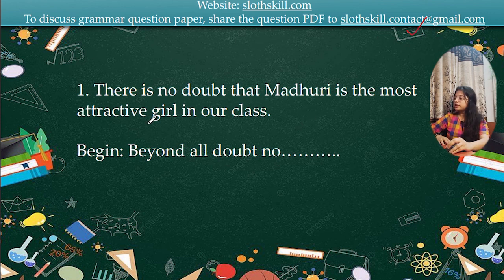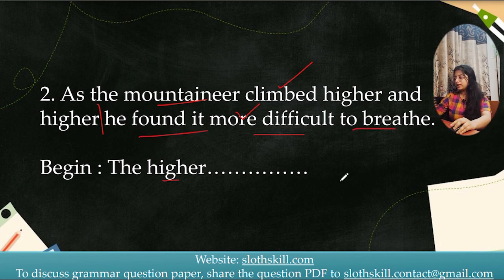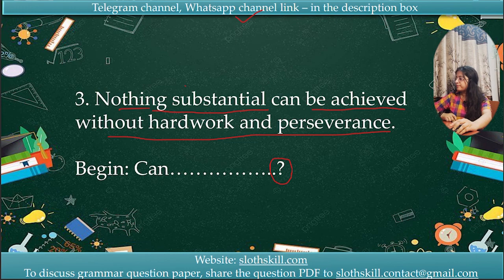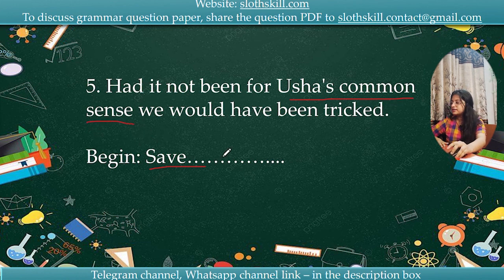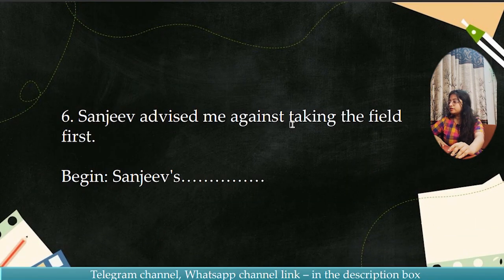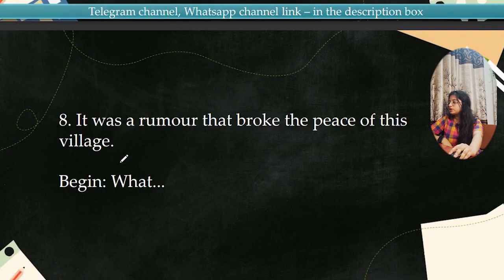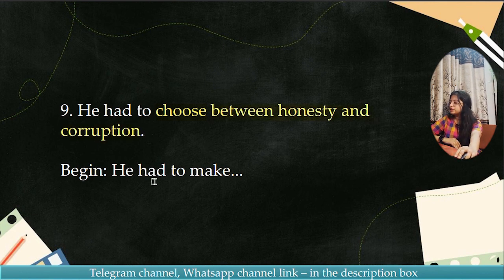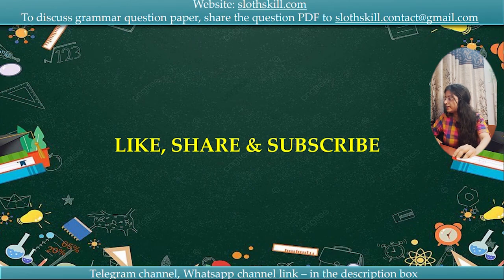GRAMMAR || TRANSFORMATION| MOCK PAPER ||PRACTICE PAPER|| Strategy & Rules || ICSE +| ISC || DAY 2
ICSE Class 10 Complete Course Book

1. Comment and let me know which poem or prose you wish to solve next. (mcq)